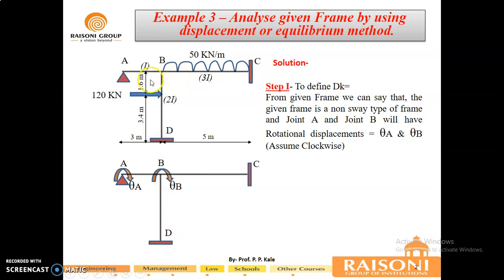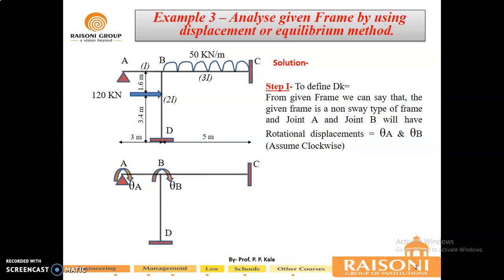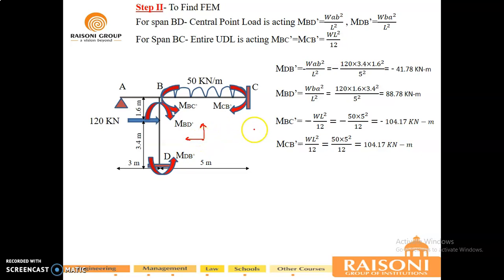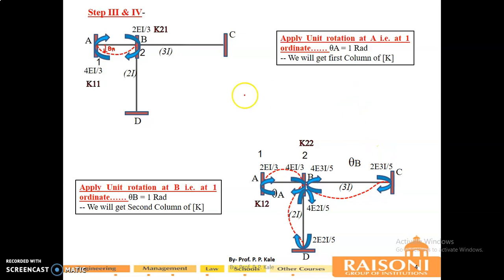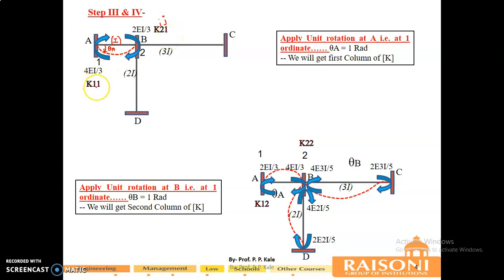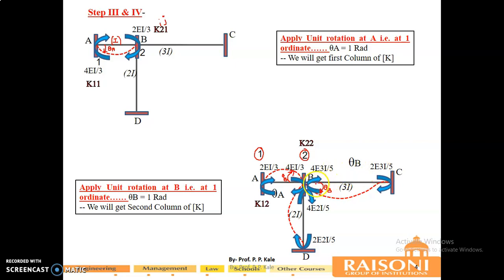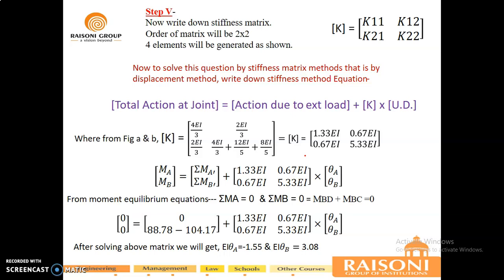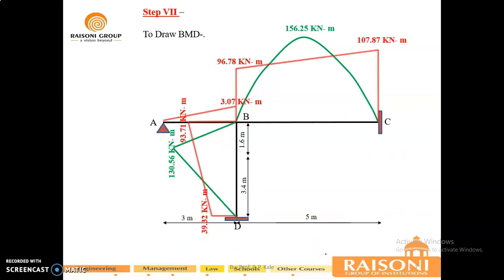LEC-3# - Analysis of NON-SWAY Frame Using STIFFNESS MATRIX method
The lecture will be also useful to GATE/ESE Aspirants!
In this I am covering Analysis of NON-SWAY Frame Using STIFFNESS MATRIX method.

For Basics of Stiffness Matrix Watch my previous Lecture--